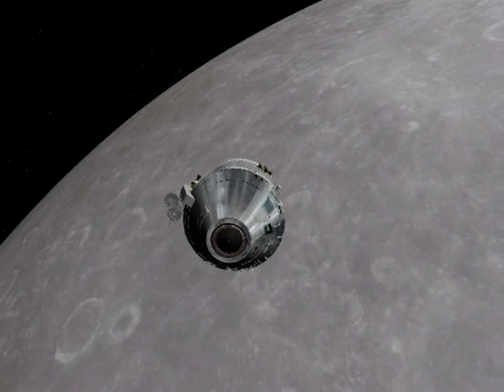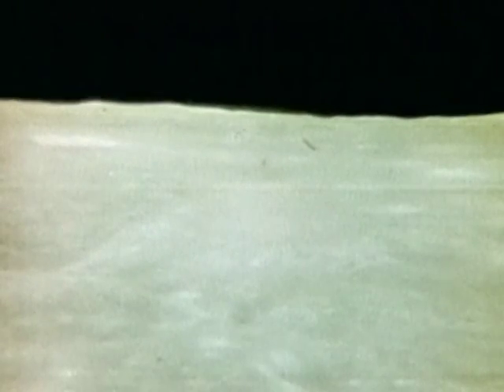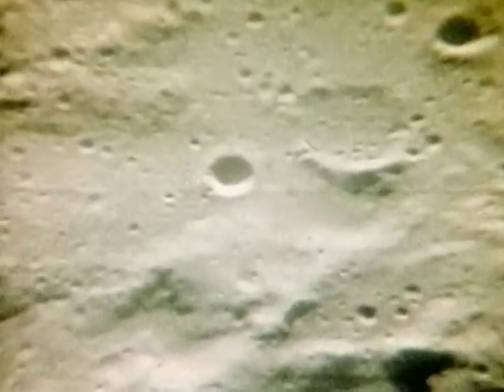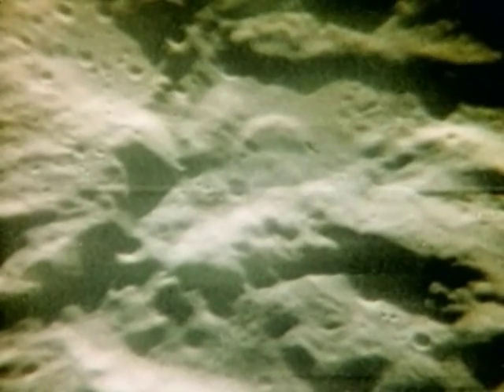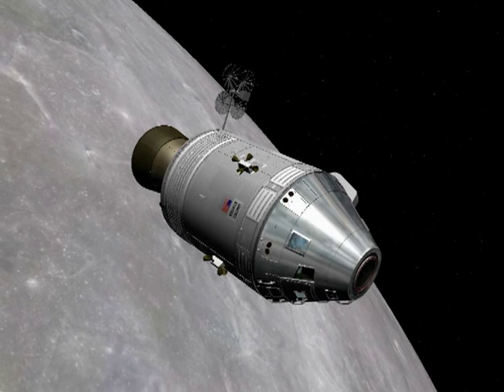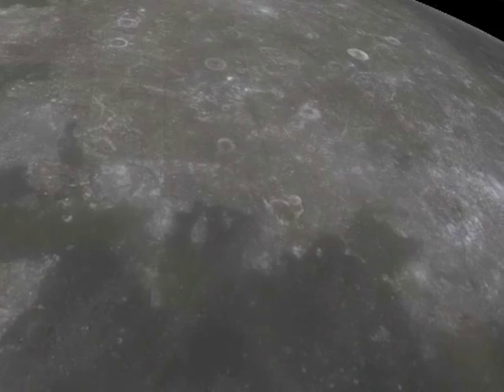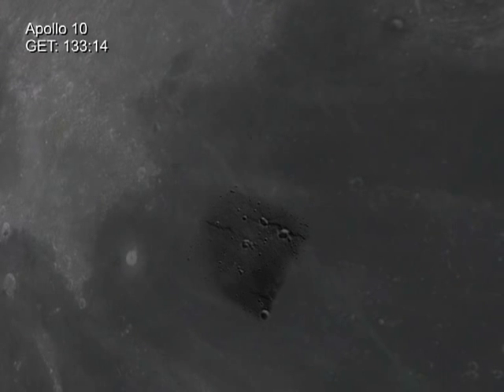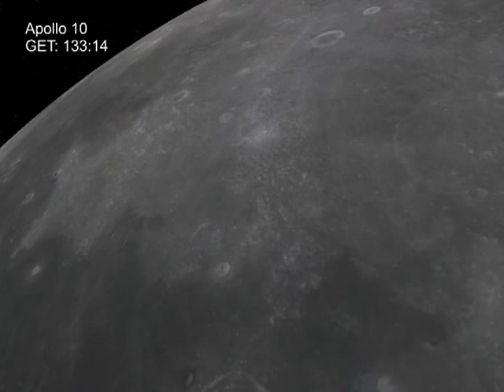Apollo 10 (Full Mission 26)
Please read this description:

Apollo 10 - Full Mission Part 26

Apollo 10 mission (May 18th - 26th 1969).

Onboard are astronauts Tom Stafford (CDR) John Young (CMP) and Gene Cernan (LMP).

Apollo 10 was a full dress rehearsal for the Apollo 11 mission.

This video is the 26th of a series to cover the entire air-ground communications and video shown during the flight.

Part 26 covers the last lunar orbit TV transmission and the communications after the TV pass. The crew again discuss seeing the Lunar Module Snoopy.

This video is in higher quality than previous videos and it will be interesting to find out if people think the extra quality shows or not.

Audio is in "stereo" from the WAV files available from the NASA audio archive.

The watcher might also like to download the Apollo 10 mission transcript to follow the transmissions as they occur.

All audio, photos and video is courtesy NASA.

Thanks for reading this description - LM5